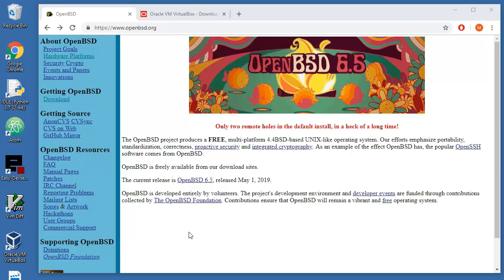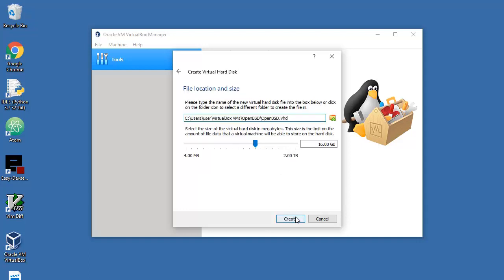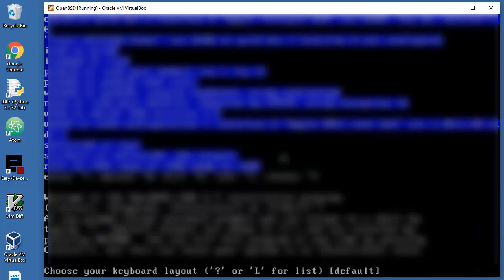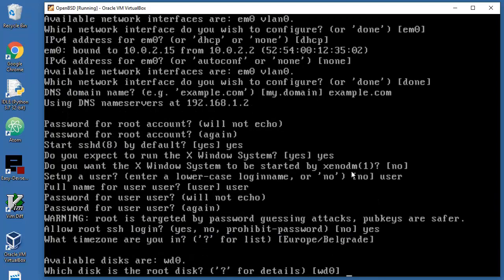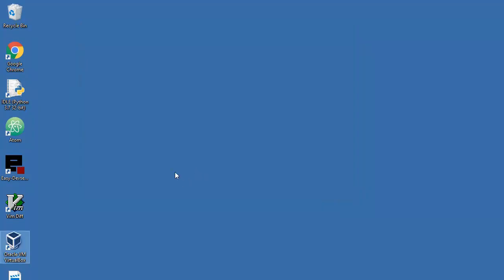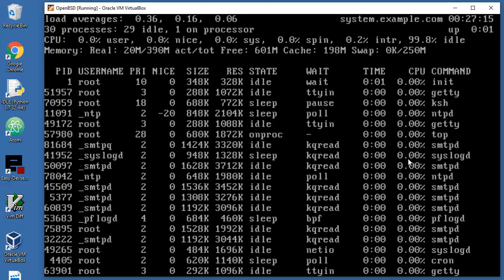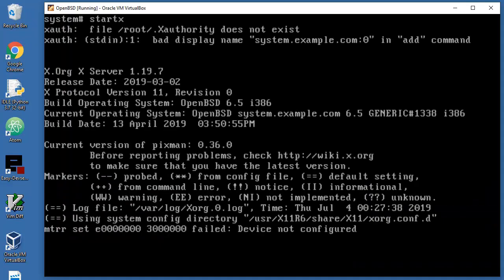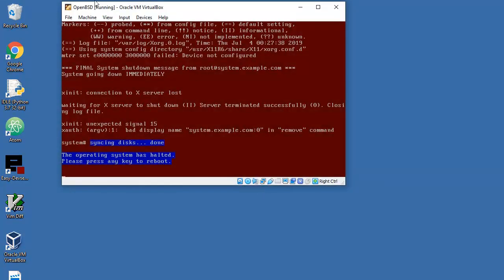OpenBSD 6.5 Installation - How To - [2019]